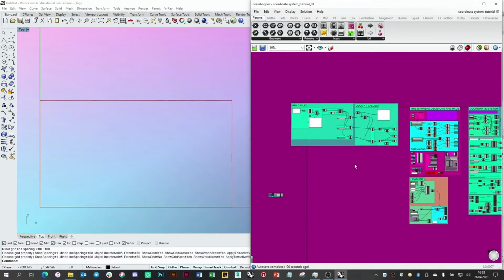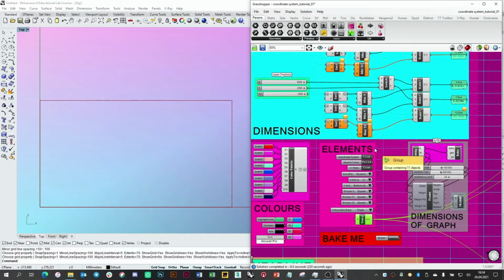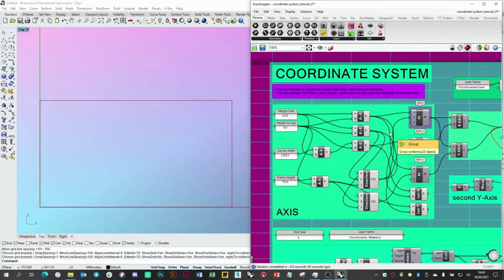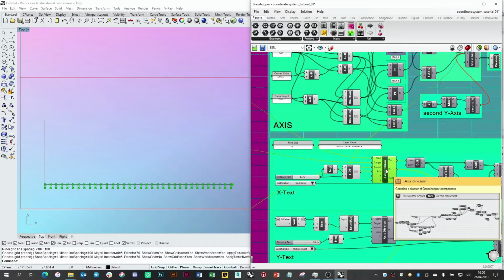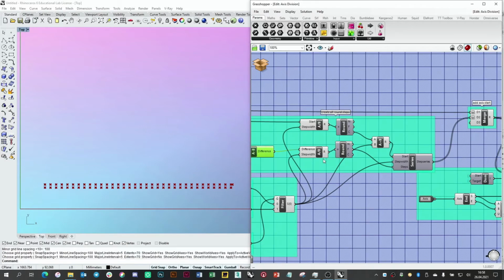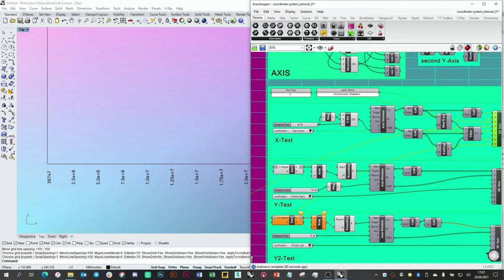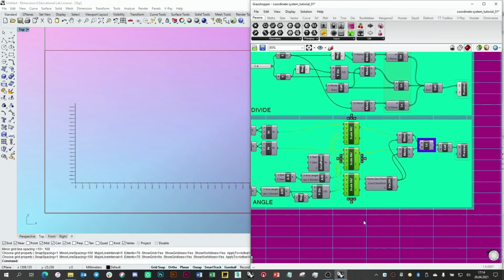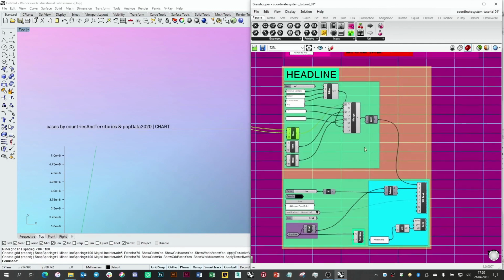04 Coordinate Systems - Static & Dynamic